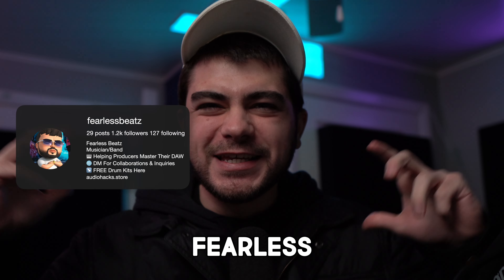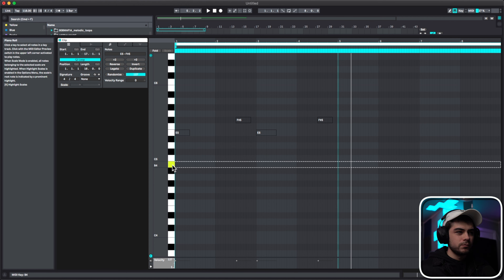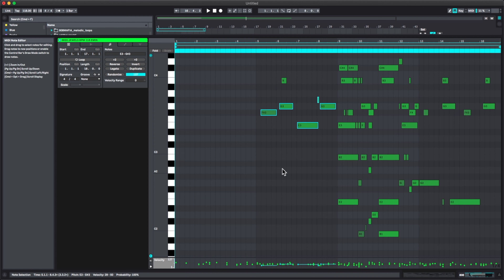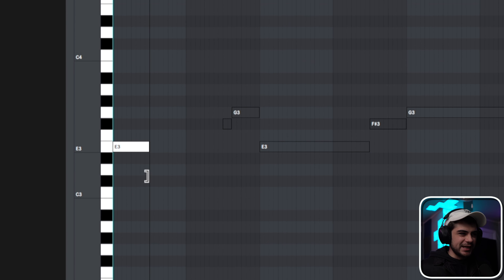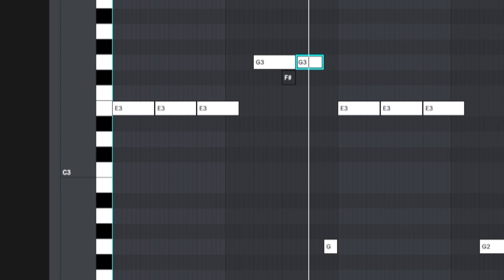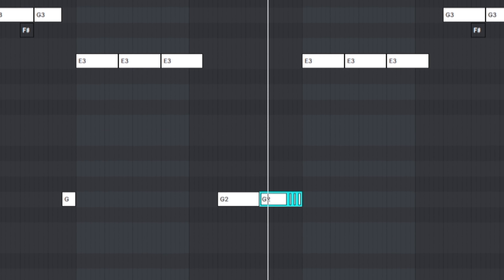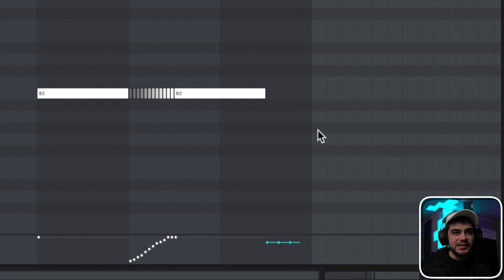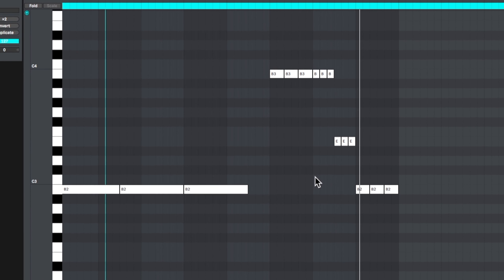The Ultimate Guide To AMAZING 808 Patterns In Ableton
This is the ULTIMATE step by step guide on how to make amazing 808 and bass patterns in your beats!

Chapters:
0:00 Agenda
0:25 Finding The Perfect Root Notes
2:48 Fact Checker Hack
4:00 Adjusting Guide Notes
6:17 #1 Most Common 808 Pattern
7:39 #2 Most Common 808 Pattern
8:54 #3 Most Common 808 Pattern (favorite)
9:56 Two 808 Glide Methods You Need
12:48 The Secret To Perfect 808 Rolls
14:34 (Bonus) Industry 808/Snare Secret Trick

MUSIC EQUIPMENT:
Current Audio Interface
Cheap Audio Interface
Current XLR Cable
Cheap XLR
Current 1/4" Cable
Cheap 1/4" Cable
Current Midi Keyboard
Cheap Midi Keyboard
Current Headphones
Cheap Headphones 1
Cheap Headphones 2
Current Monitors
Alternate Monitors
Cheap Monitors
Current Monitor Stands
Cheap Monitor Stands

USB Hub
SSD Storage
HD Storage

RECORDING/STREAMING EQUIPMENT:
Camera Lens
Cam Link (Streaming)
Stream Deck

Current Mic
Best Mic
Old Mic
Current Mic Stand
Desk Mic Stand
Pop Filter

Acoustic Sound Panels
Foam Panels
Light Panels
Light Box

If you use one of my links above, I may make a small percentage from the sale. Every penny helps keep this channel afloat so thank you very much for using these links!